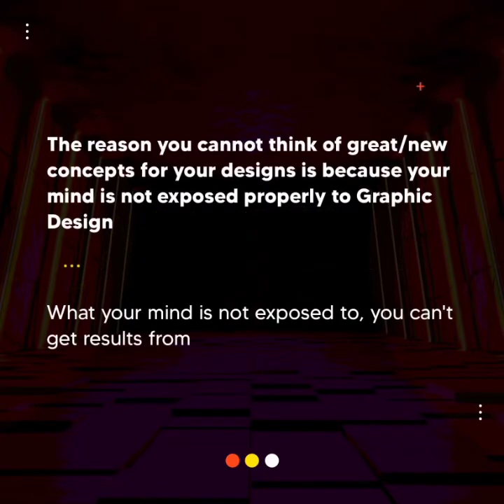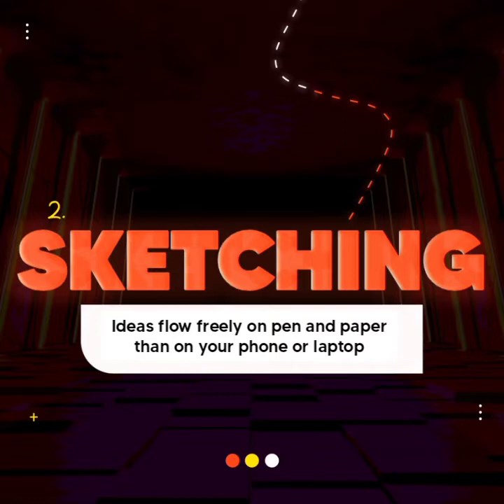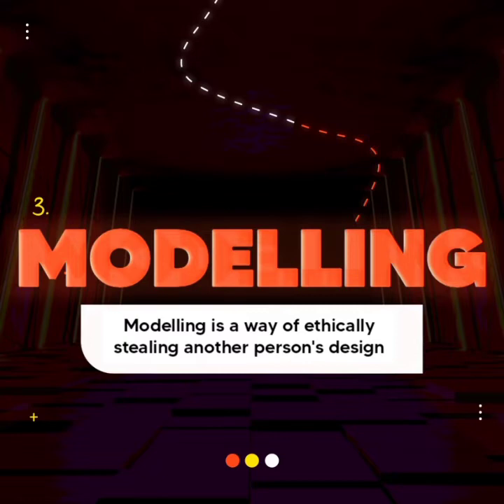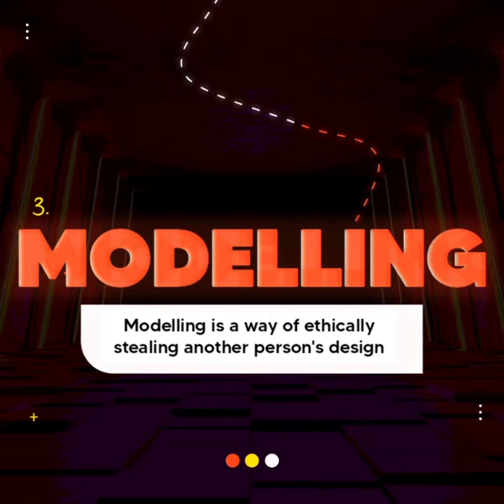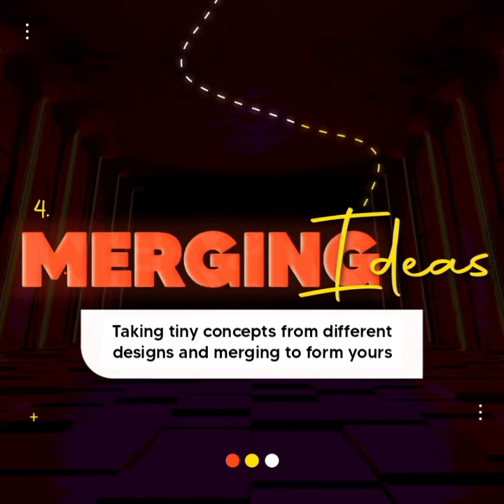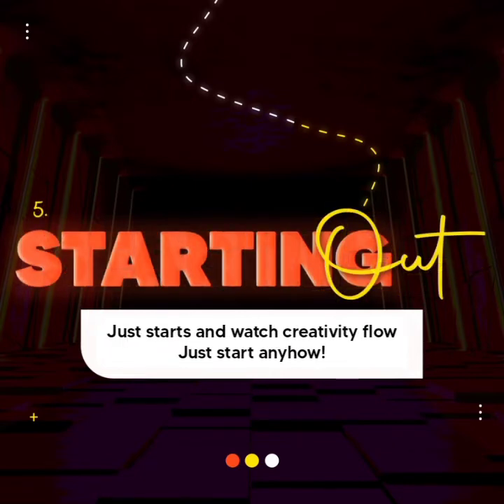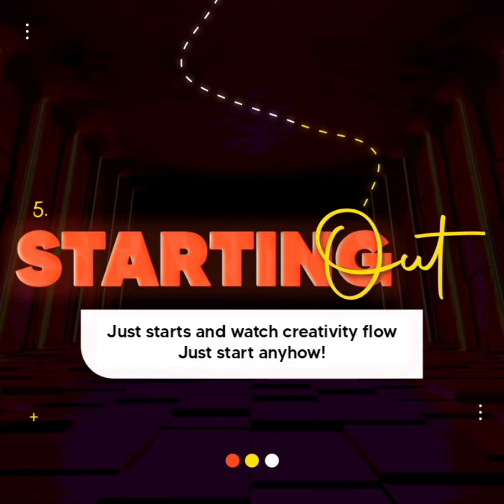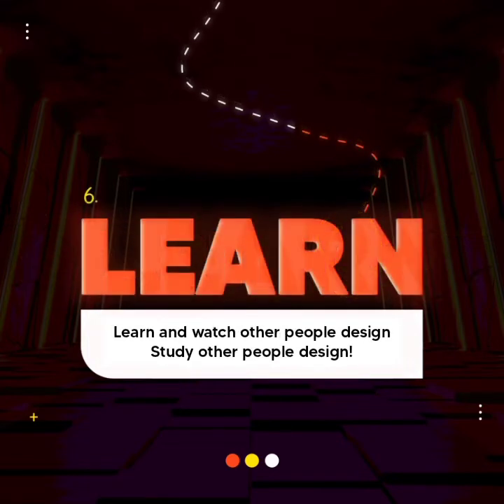Seven Simple Ways To Easily Generate Concepts For Your Designs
In this video, I'll reveal to you Seven Simple Ways you can easily model right away to generate concepts on any kind of design you're working on